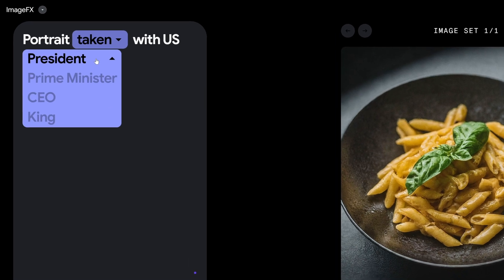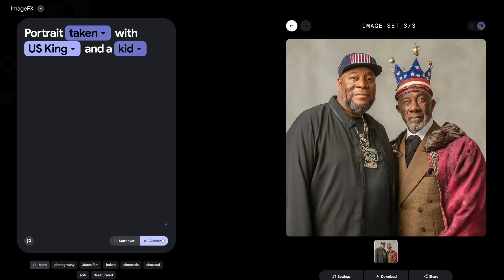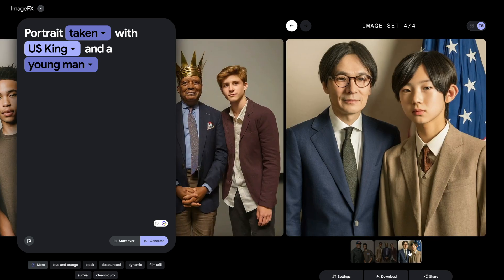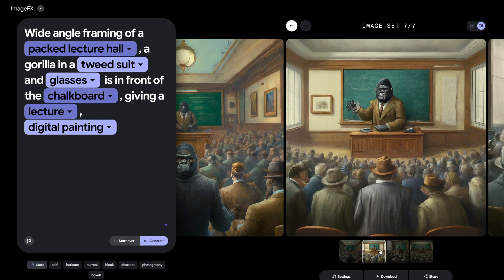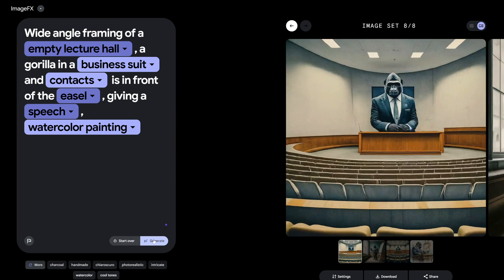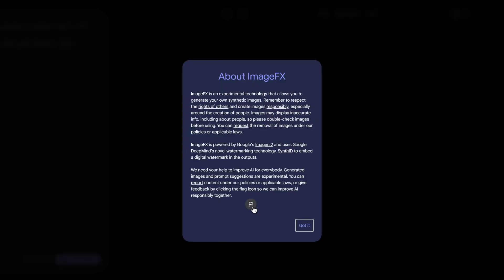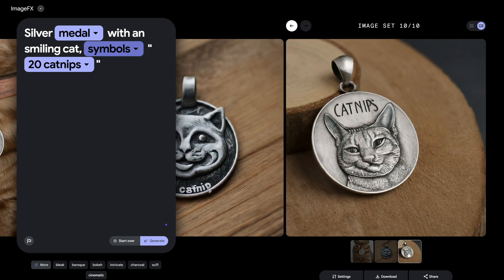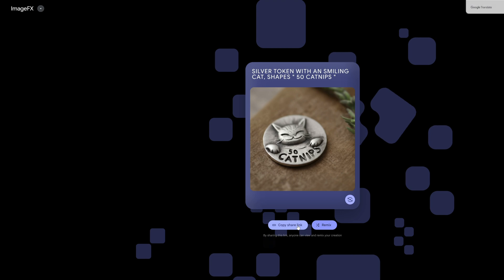How to Convert Text to Image | FREE AI Image Generator - ImageFX AI 2024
🌟 Dive into the Future with Google's Imagen 2 & Image FX! 🚀✨

[00:00] Introduction:
Get ready as we explore the groundbreaking Imagen 2 & Image FX by Google.
[00:30] Game-Changing AI:
Imagen 2 & Image FX redefine AI. Users interact with the model for ultra-realistic images. Is it human-made or AI magic? You decide!
[01:00] Explore and Fine-Tune:
Unlock creativity by freely exploring the model. Fine-tune with a magic wand – Imagen 2 & Image FX put the power in your hands.
[01:30] Celebrity-Like Portraits:
Jaw-dropping performance! Imagen 2 & Image FX create celebrity-like portraits. Your personal AI artist is just a click away.
[02:00] How to Access:
Visit AI Test Kitchen, click "Activate Image Effects," and unlock the doors to this AI wonderland, tailored to your country.
[02:30] Summary:
Google's Imagen 2 & Image FX is a game-changer in AI image generation. Automatic suggestions, freedom to explore, and celebrity-like portraits – a must-try for AI enthusiasts.